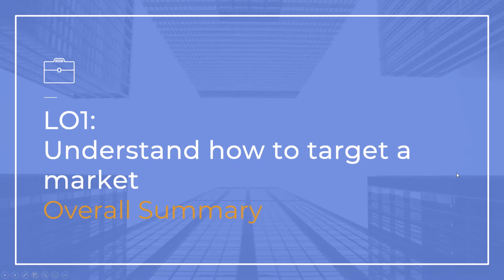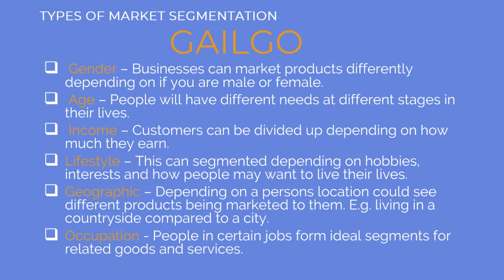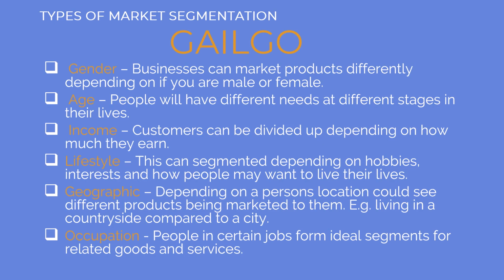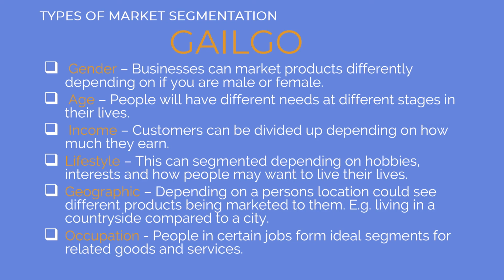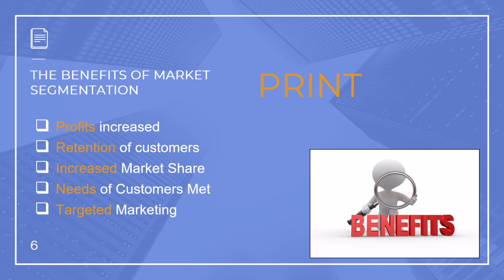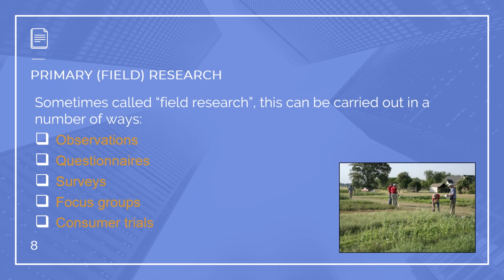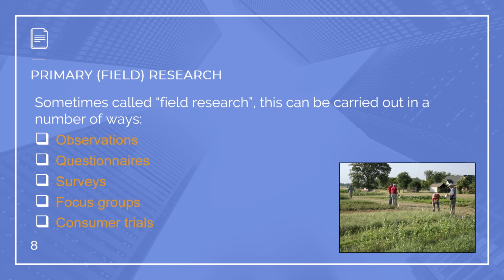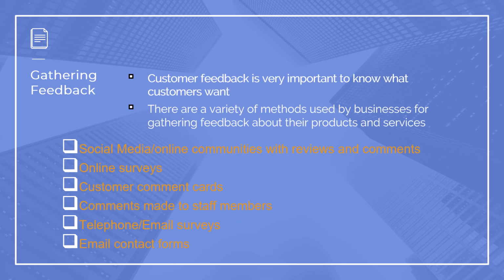OCR Enterprise and Marketing LO1 Overview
Summary of Learning Outcome 1 including Market segmentation and research